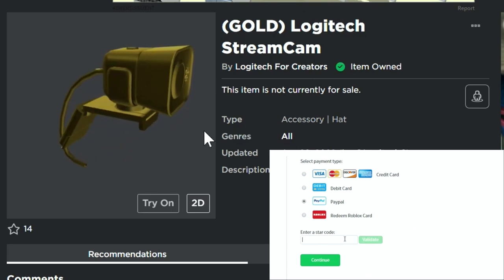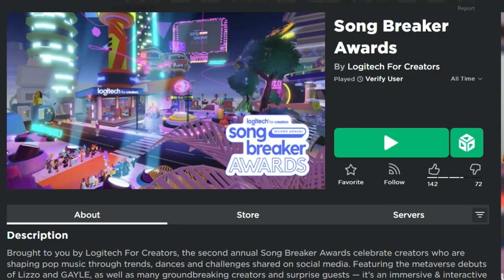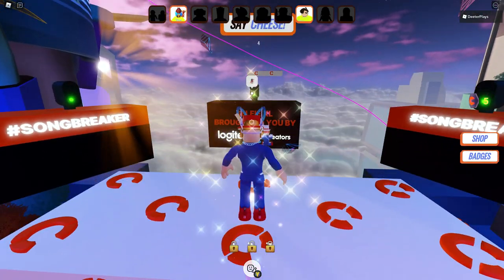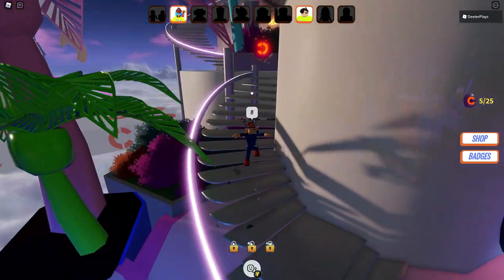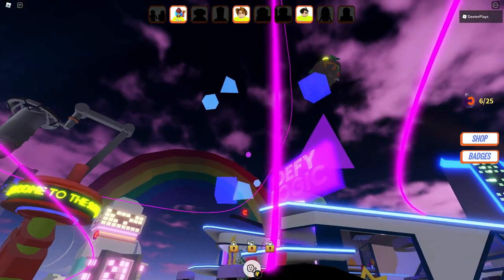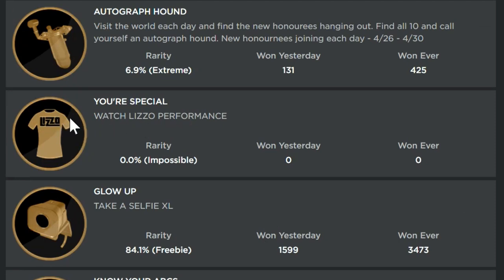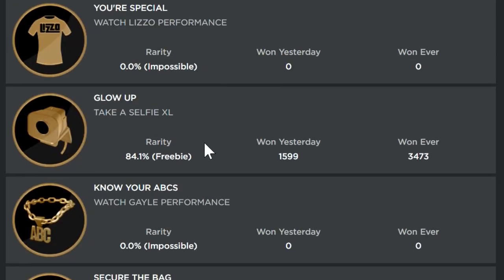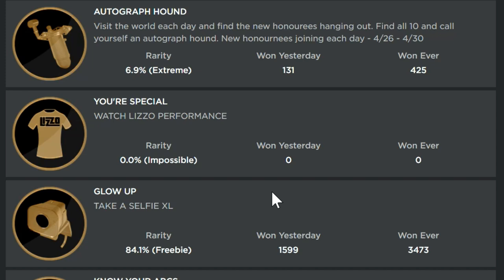[EVENT] *FREE ITEMS* HOW TO GET GOLD LOGITECH STREAM CAM & LITRA GLOW WINGSUIT IN ROBLOX